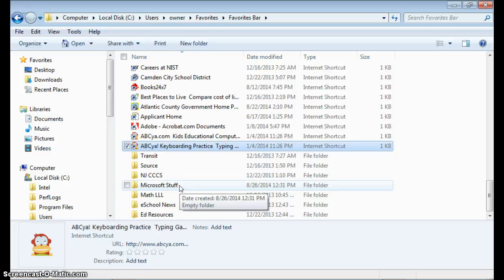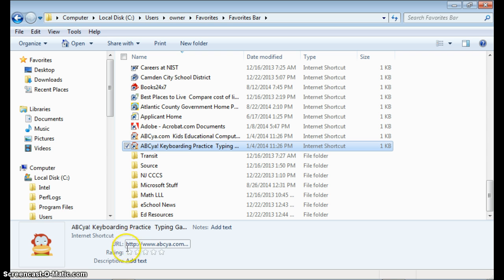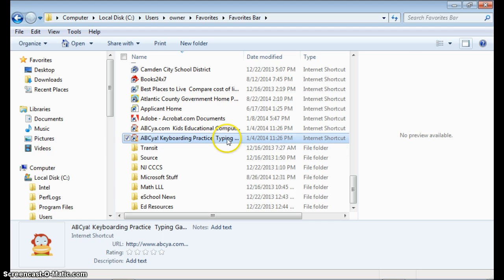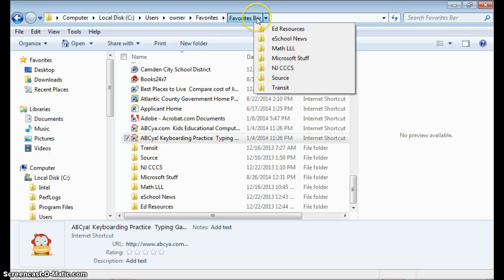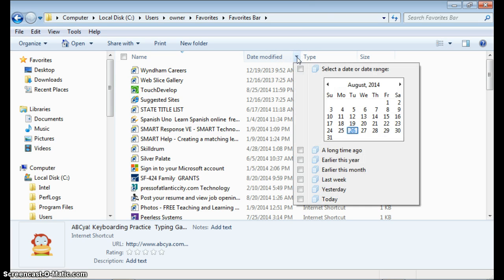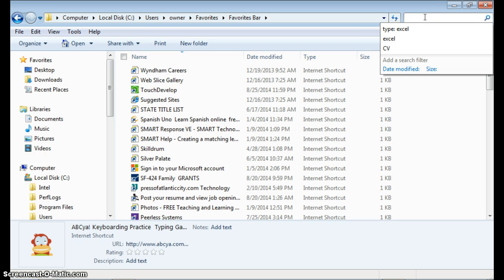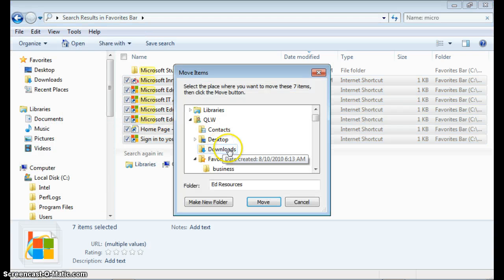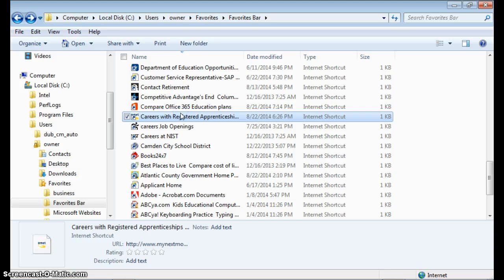Windows 7 Windows Explorer File Management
A tutorial about file management & navigation using Windows 7 and Windows Explorer.